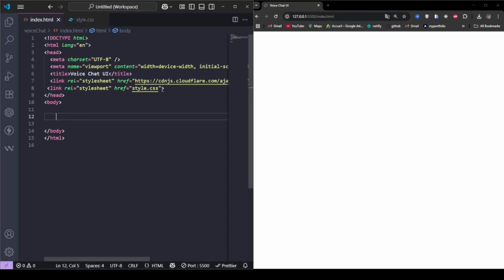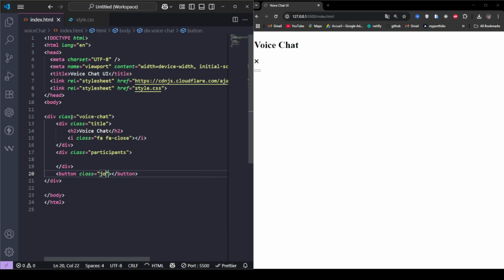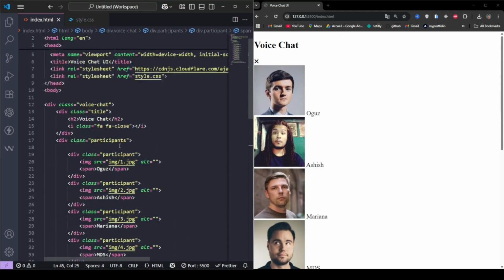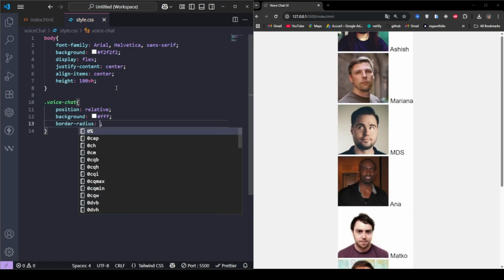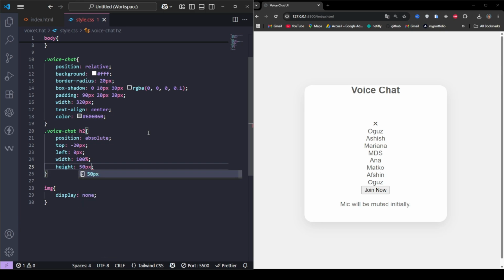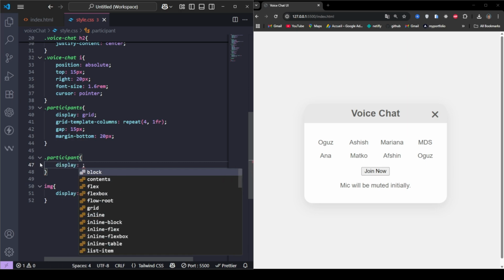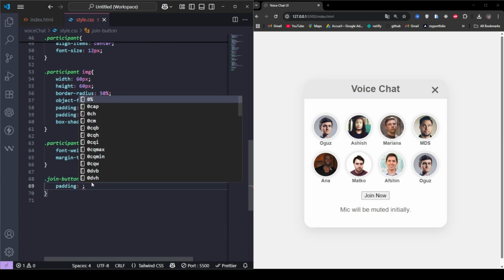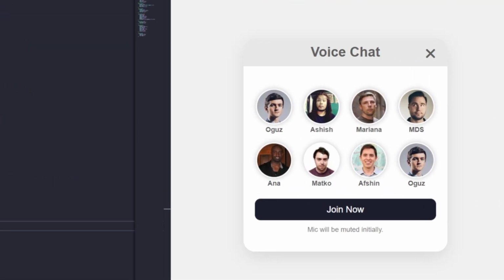How to Create a Voice Chat UI Using HTML & CSS – Step-by-Step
🔥 In this tutorial, we’ll build a modern and clean Voice Chat UI using only HTML and CSS – no JavaScript required!

🎯 What you’ll learn:
- Structuring a UI with semantic HTML
- CSS Grid for responsive layout
- Custom button and avatar design
- Professional UI styling techniques

💡 Perfect for beginner to intermediate front-end developers!